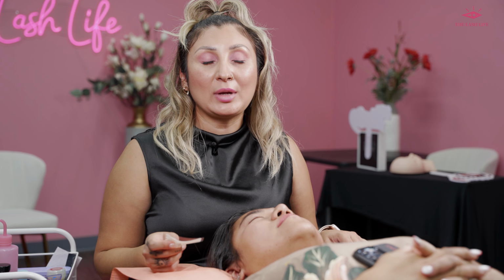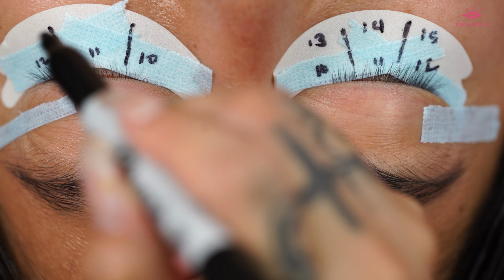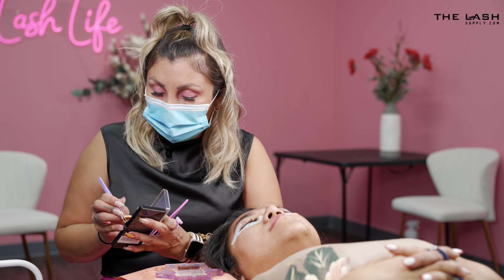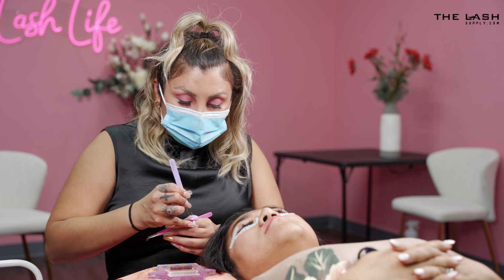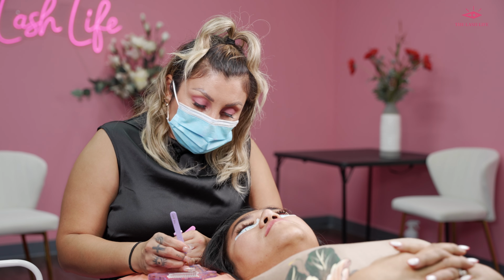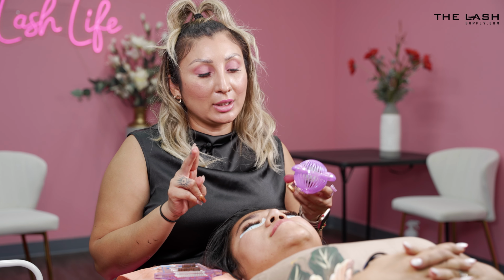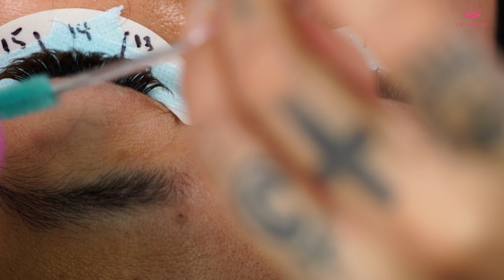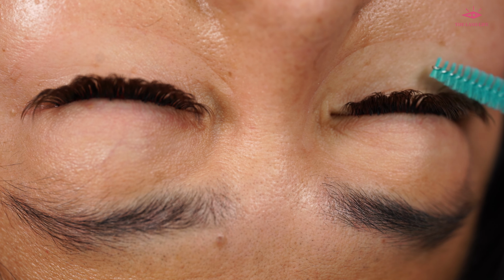Achieve Perfect Lashes in Minutes: Trendy AI Brown Lash Tutorial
Are you looking to achieve perfect lashes in minutes? Look no further! In this tutorial, we'll show you how to lash your brown eyelashes with the trending AI technology.

If you're looking for a quick and easy way to get perfect lashes, then this Brown lash lashing tutorial is for you! In just minutes, you'll be able to achieve the lash look you've been searching for. Thanks to this tutorial, your lashes will look amazing and you'll never have to worry about applying mascara again!